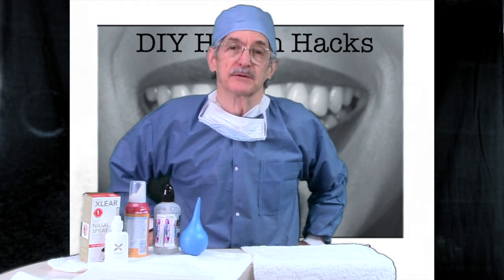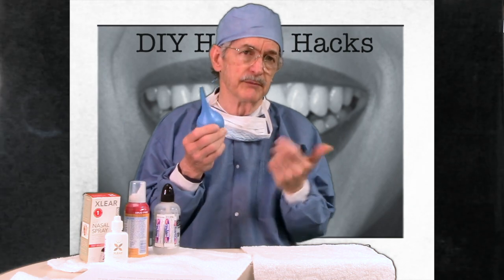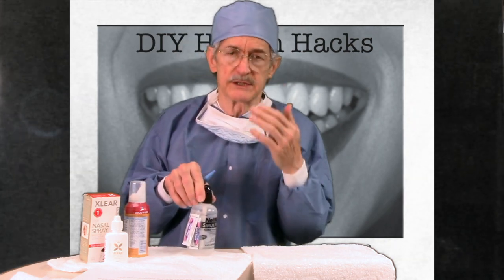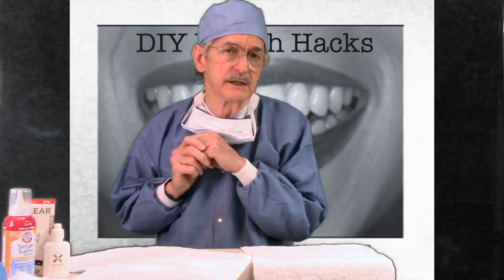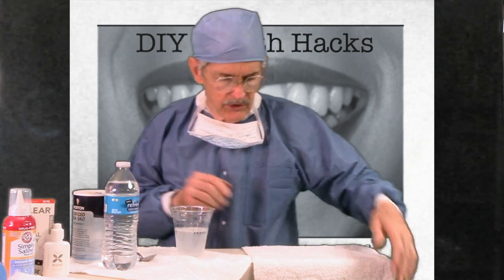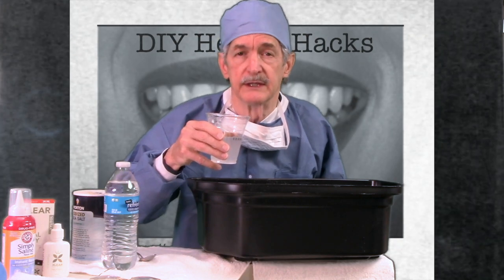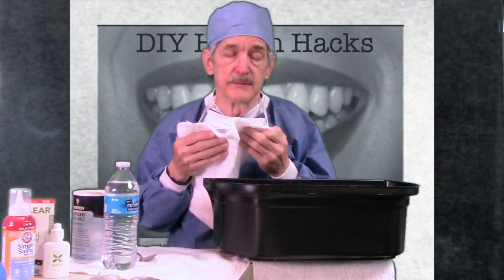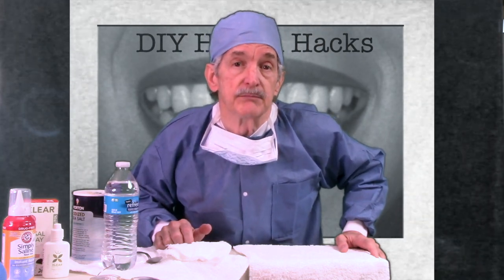Sinus Irrigation Easiest way to clear your sinuses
Relieve clogged nasal passages, minimize sinus headache,  flush out pollen & dust & buggers & snot, reduce common cold symptoms, AND  runny nose with minimal household items.

Products used:
~XLEAR Nasal Spray
~NeilMed Sinus Rinse
~Arm & Hammer Simply Saline Nasal Mist
~Rubber Squeeze bulb syringe